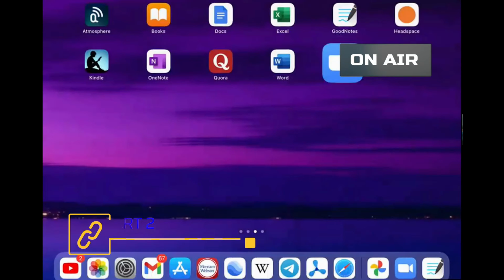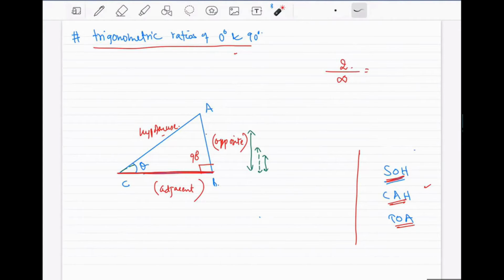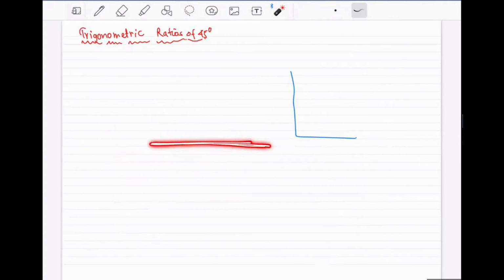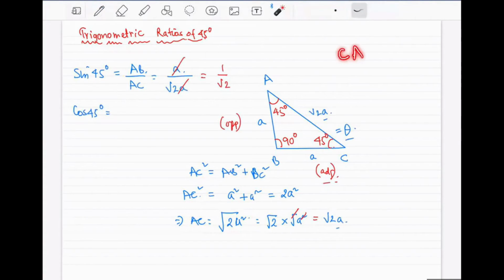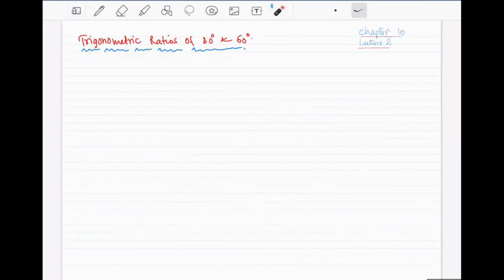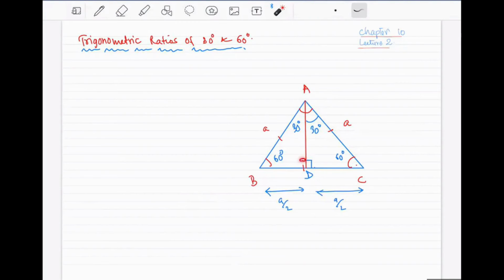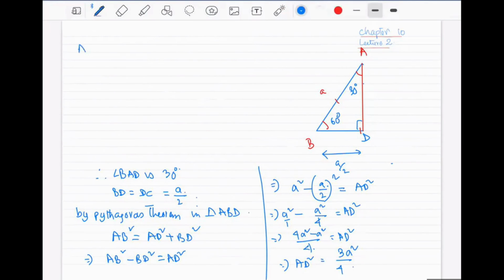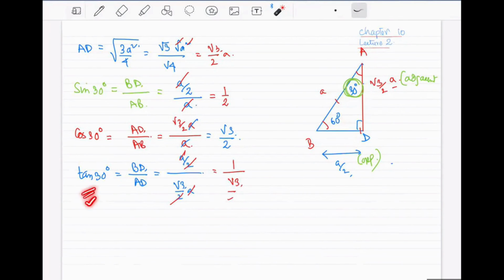CHAPTER 10 TRIGONOMETRY PART 2